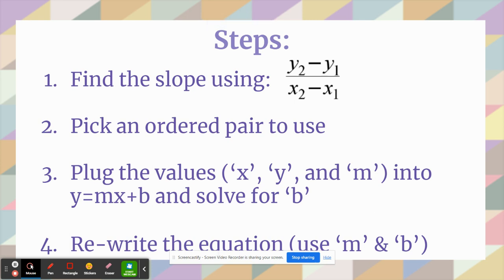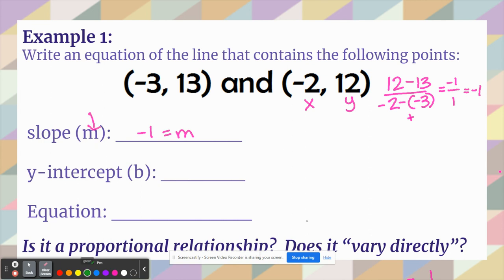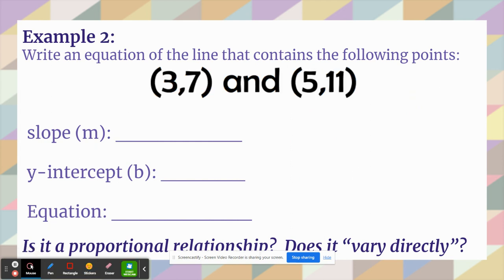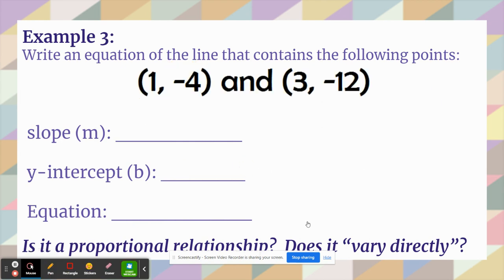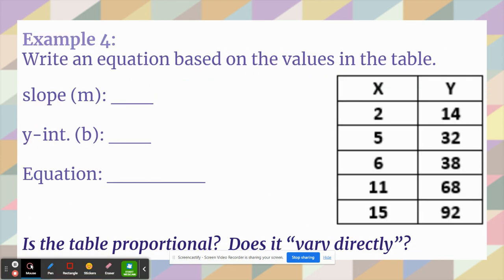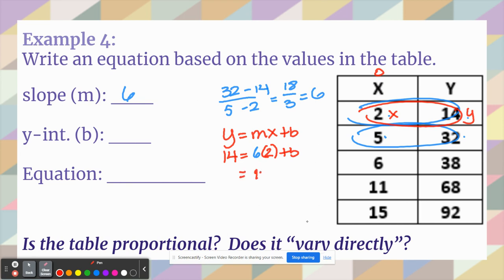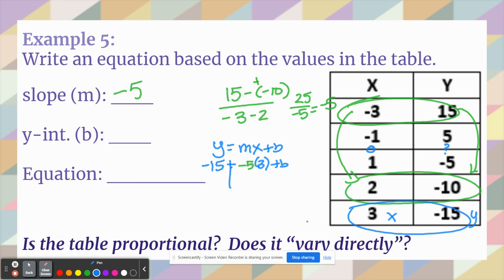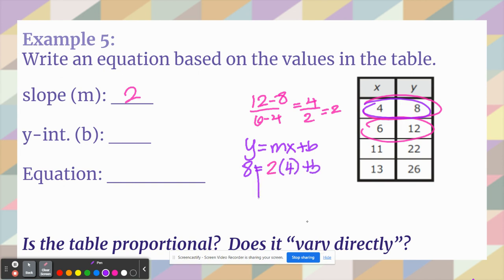Slope Intercept Form from Ordered Pairs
Write an equation in slope-intercept form given ordered pairs and tables without the y-intercept.